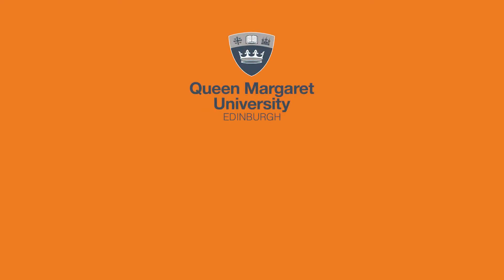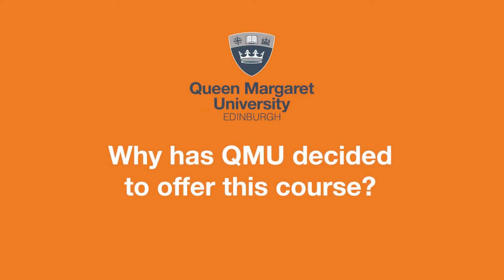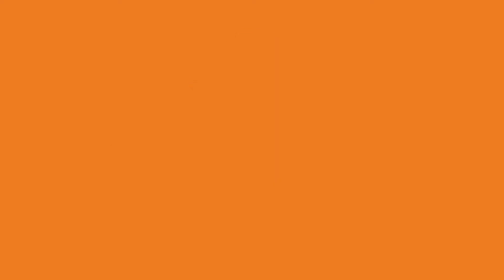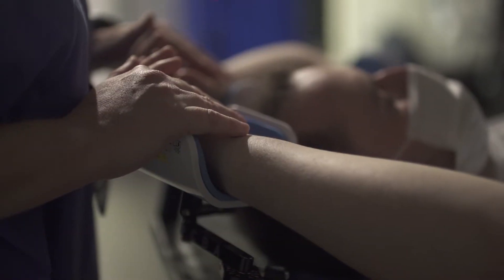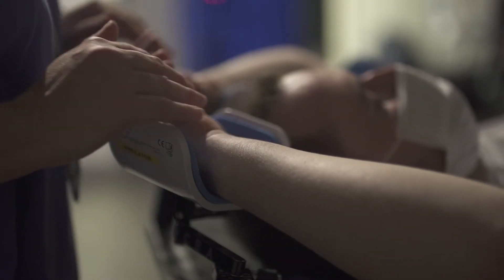MSc Therapeutic Radiography (Pre-Registration) at Queen Margaret University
Change your life and career with the fast-track two year MSc Therapeutic Radiography (Pre-registration) at QMU.

This people-focused healthcare role suits individuals who are resilient, empathetic and keen to play a vital part in helping patients before, during and after their cancer treatment.

0:00 Introduction
0:27 Tell us about the course
0:49 Why has QMU decided to offer this course?
1:13 What is the role of a therapeutic radiographer?
1:41 What do you enjoy about being a therapeutic radiographer?
2:08 Which career paths are open to graduates?
2:46 Who is this course for?
3:34 What can students expect to learn on the course?
4:24 Why study at QMU?